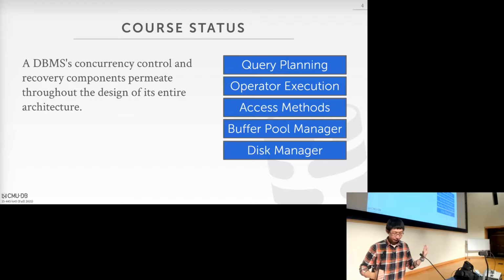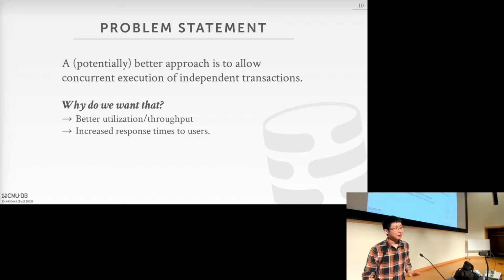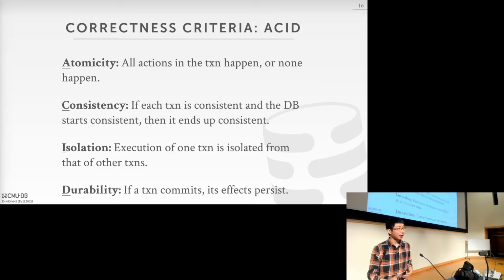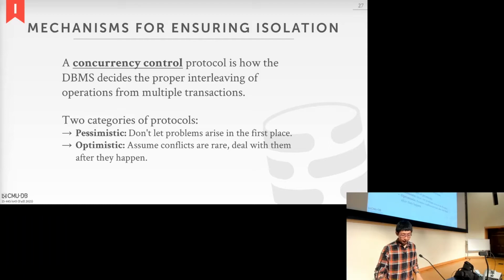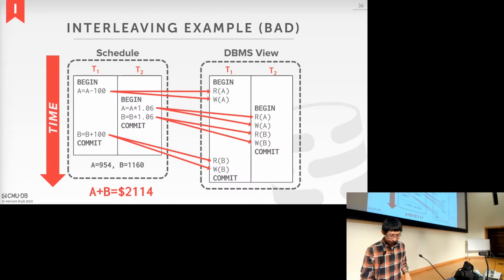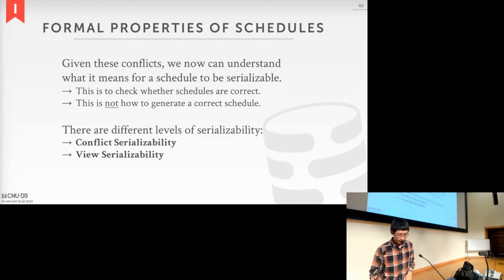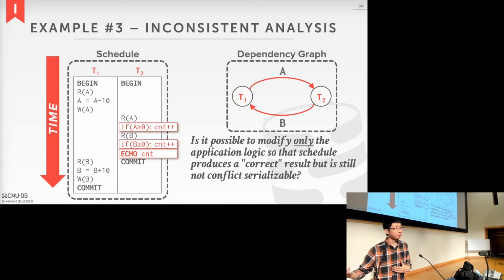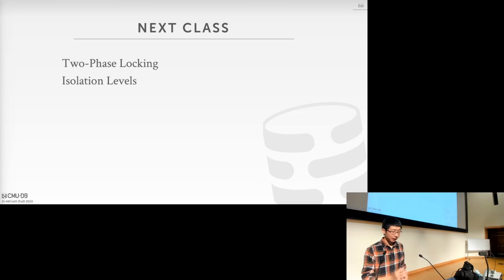15 - Concurrency Control Theory (CMU Intro to Database Systems / Fall 2021)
15-445/645 Intro to Database Systems (Fall 2021)
Carnegie Mellon University